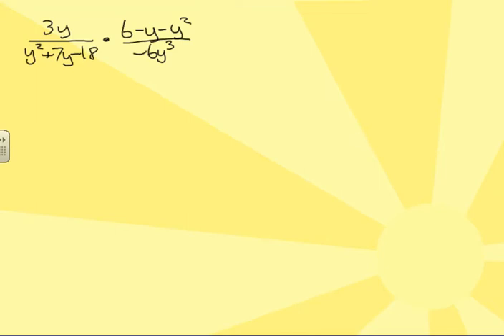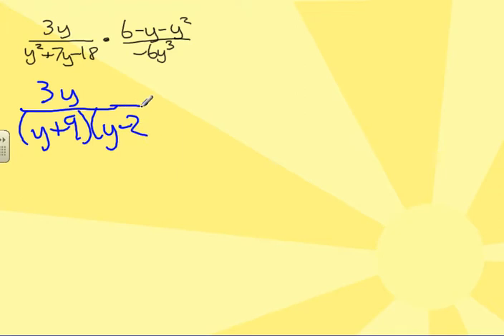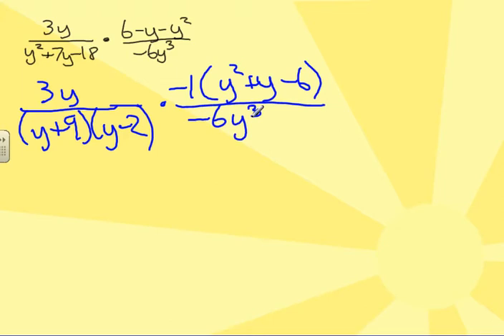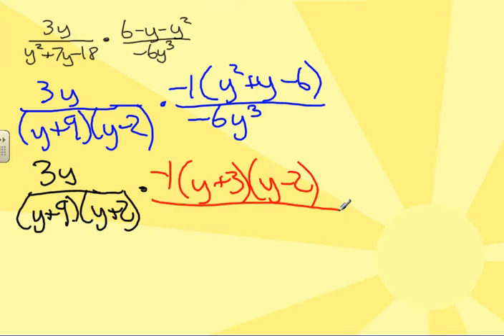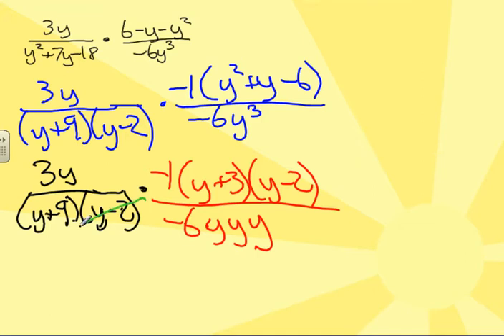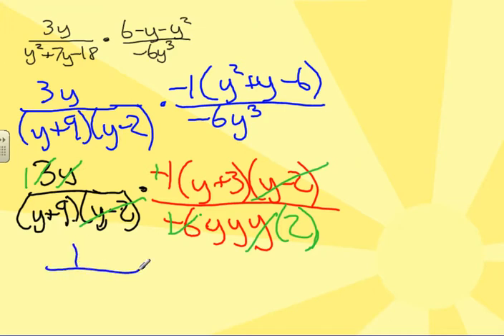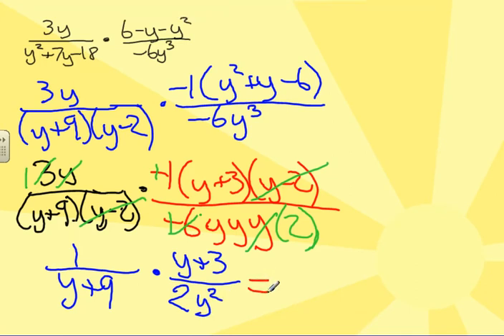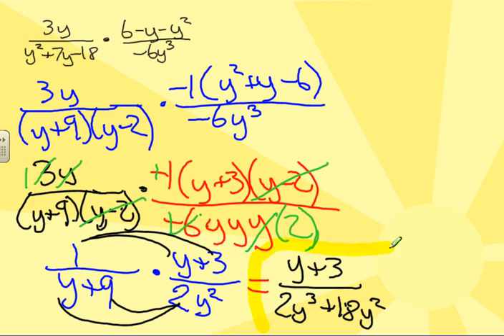Math 30 4.5 Multiplying Rational Expressions